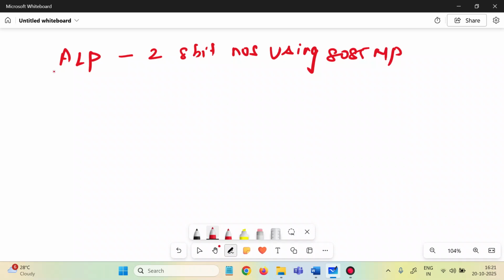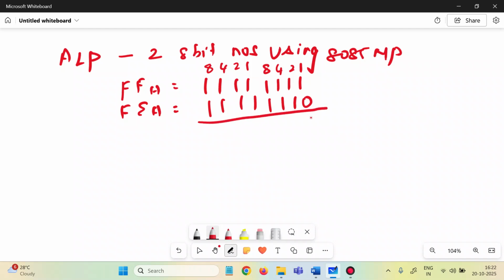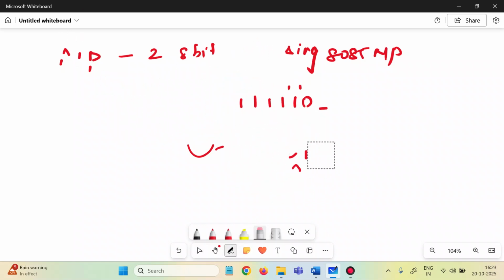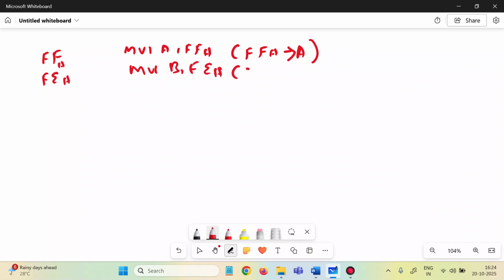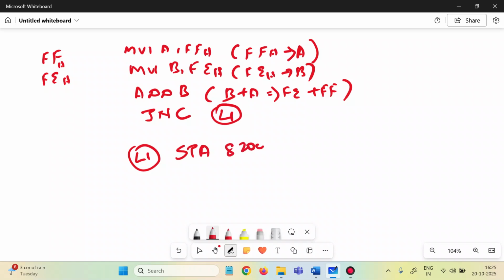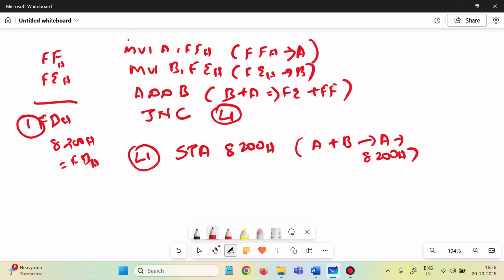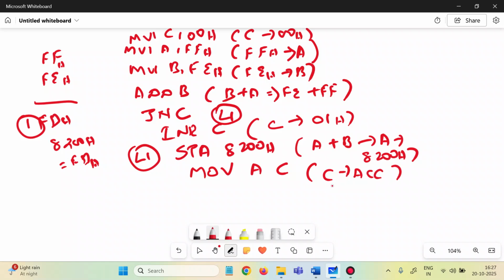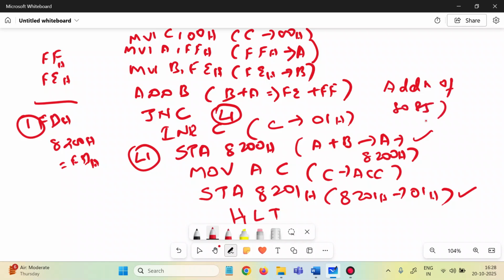Addition program (ALP) 8085 microprocessor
Addition of 2 8 bit numbers is explained using assembly language program in 8085 microprocessor